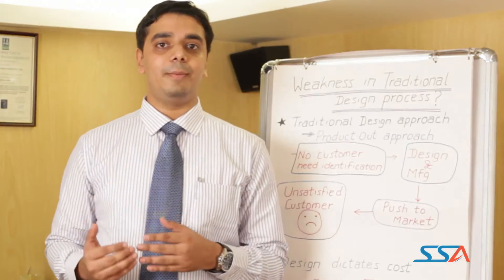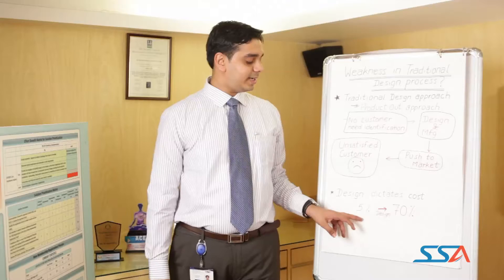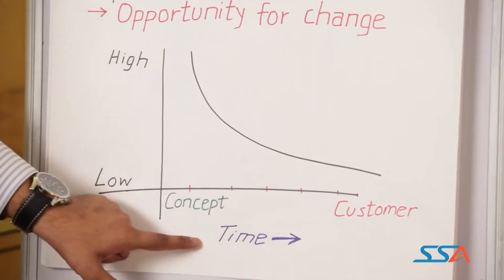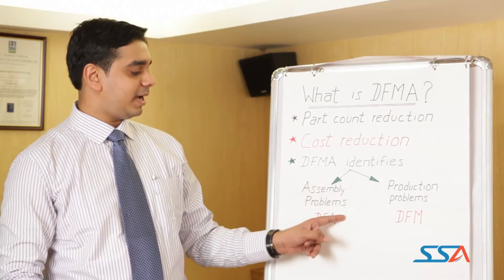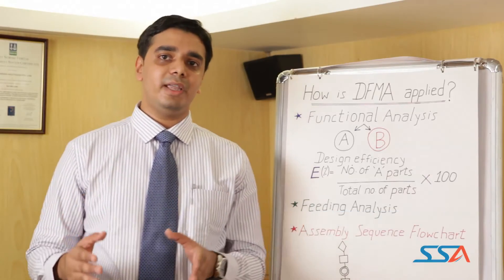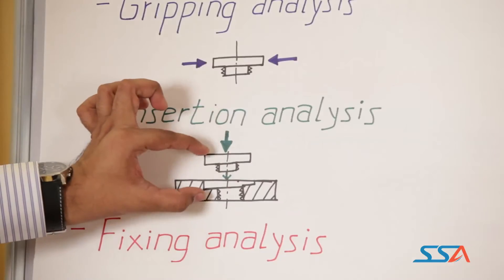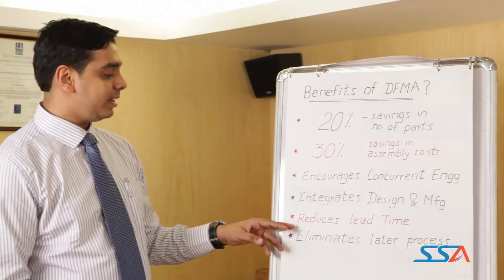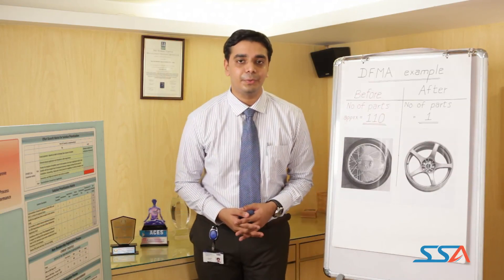DFMA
DFMA (Design For Manufacture and Assembly)